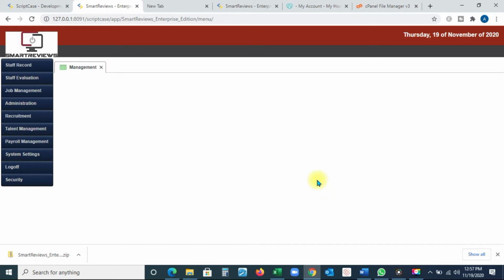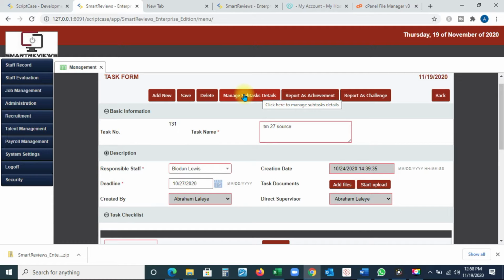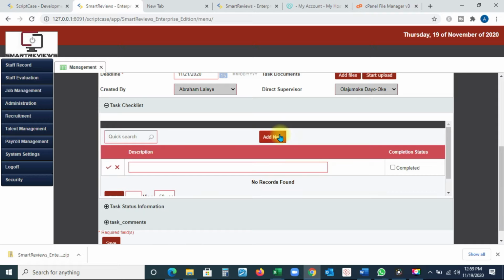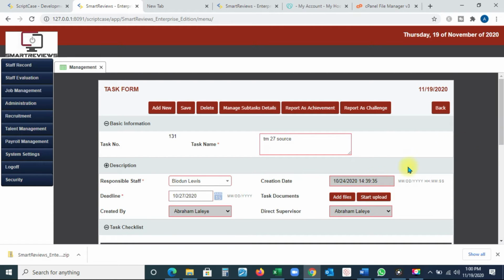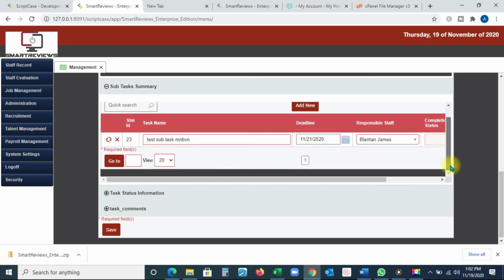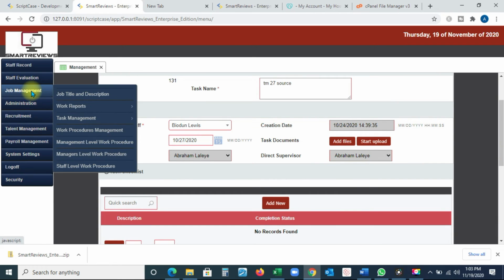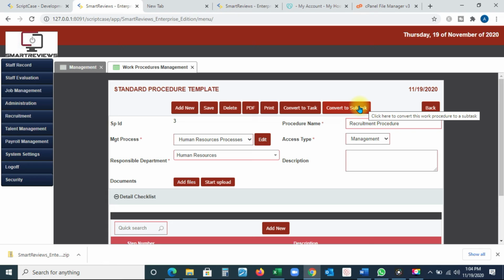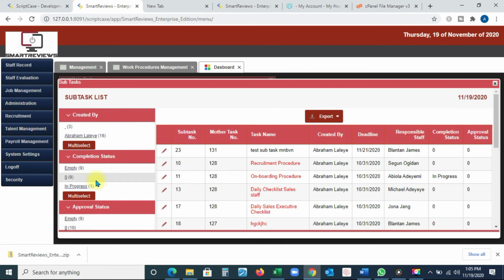How to Use the Sub Task Feature in Smartreviews Software